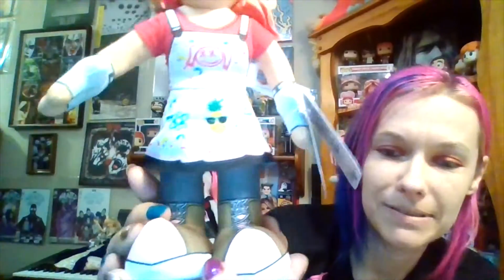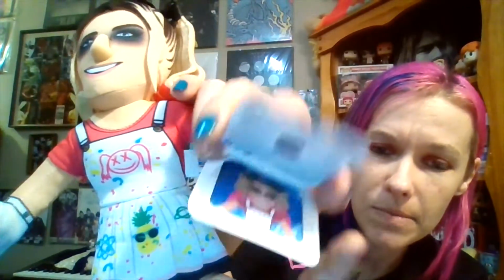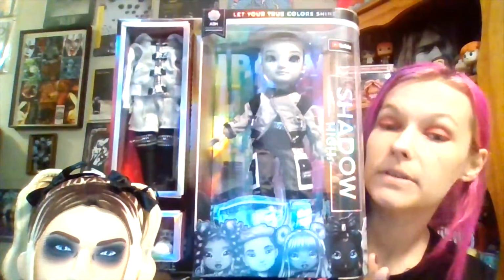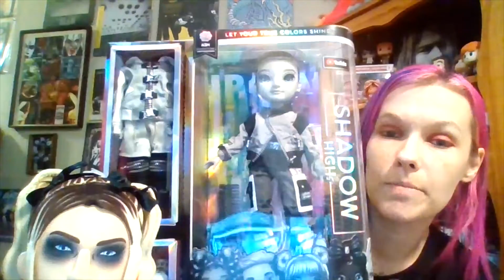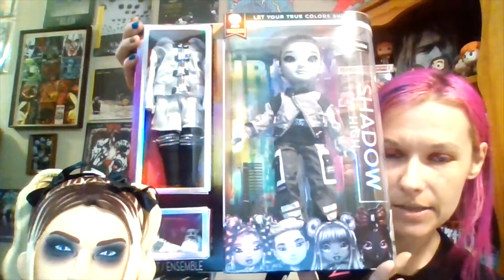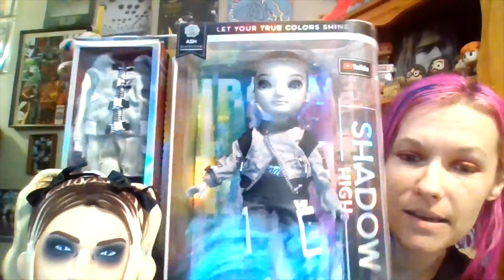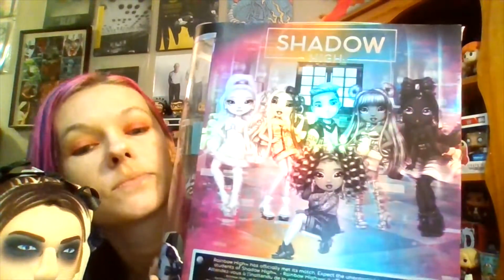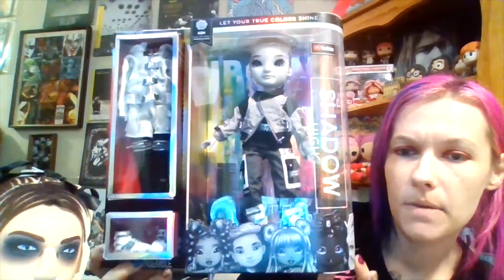Shadow High Doll Ash Silverstone Unboxing!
It's Doll Day!!! Opening up an Ash Silverstone Shadow High Doll to add to my collection.